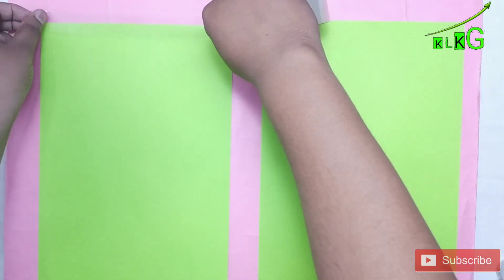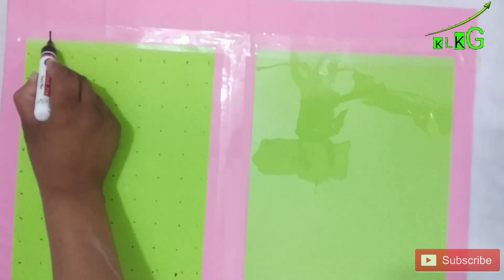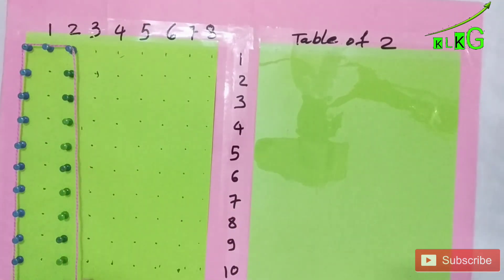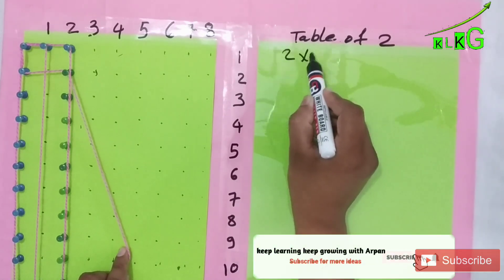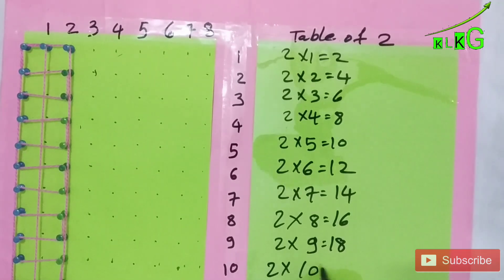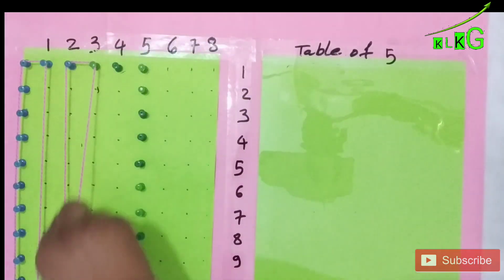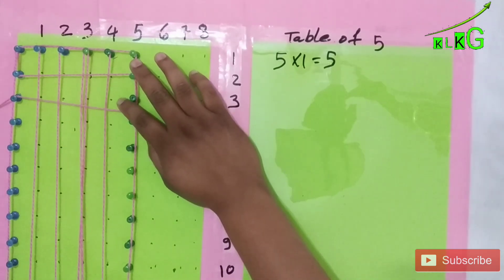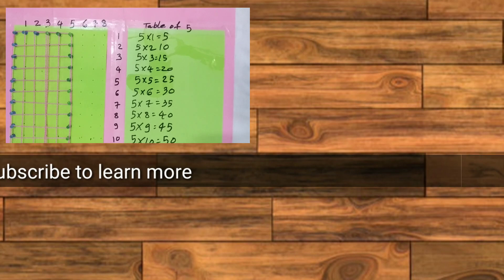Maths time tables activity | Multiplication times table Updated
Working Model | Multiplication times table Updated
Keep-Learning-Keep-Growing- with Arpan